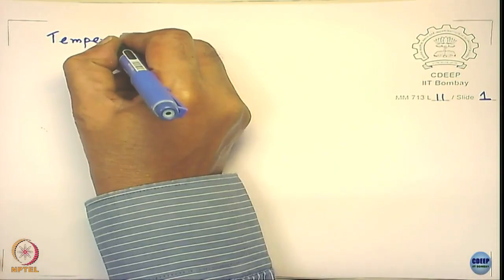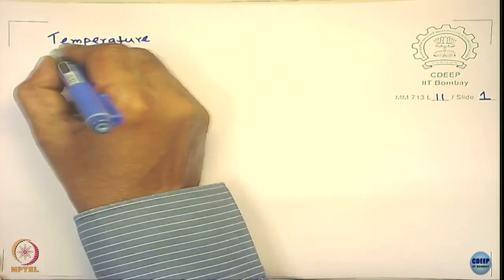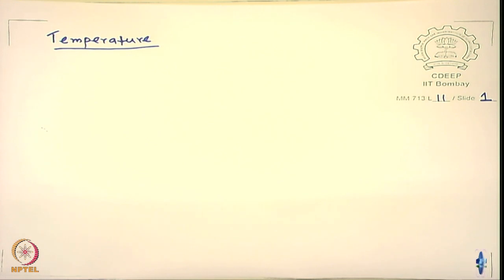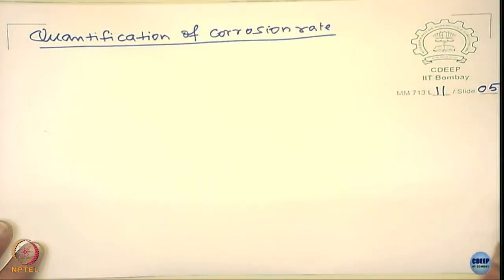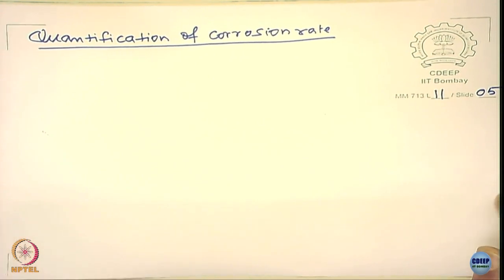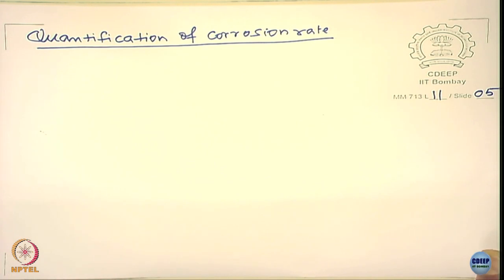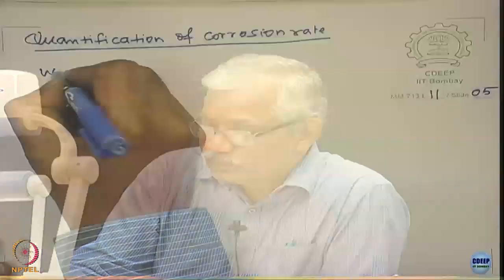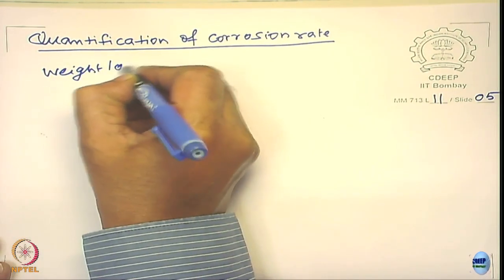Week 4: Lecture 11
Lecture 11: Forms of corrosion: Factors affecting uniform corrosion